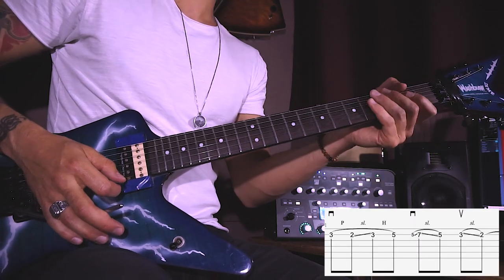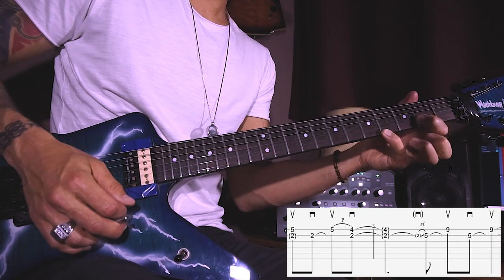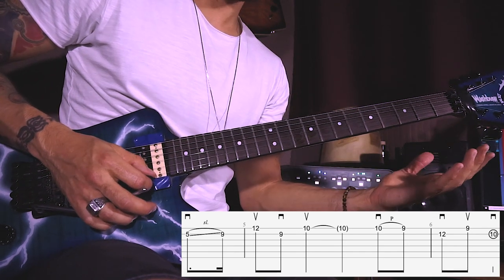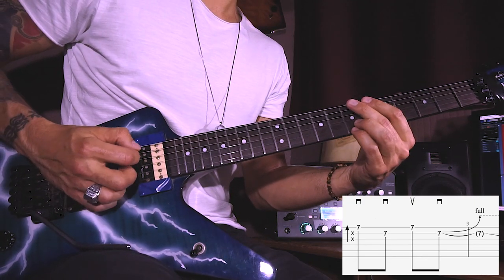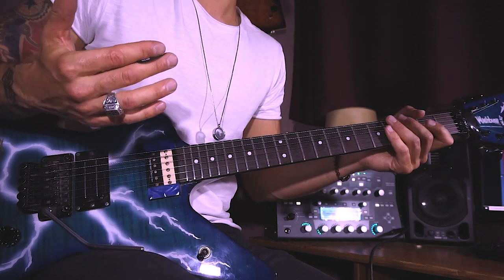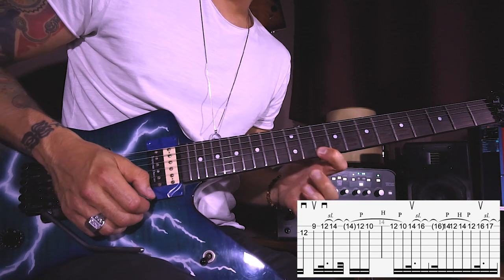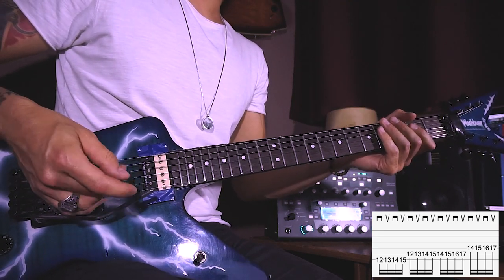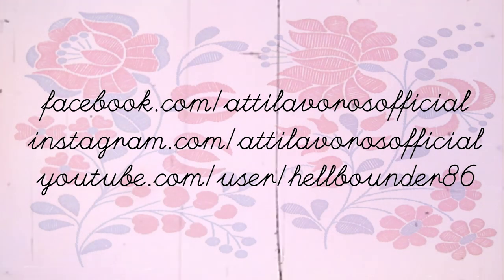'PLAY IT LIKE DIMEBAG' #17 PANTERA CEMETERY GATES Solo Lesson by Attila Voros (Part I)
How to play and sound like Dimebag on guitar? I decided to make lessons to ALL PanterA / Dimebag's solos within a year. CEMETERY GATES DEMONSTRATION
I launched this lesson / tutorial series so that You can learn Dimebag’s playing style through His solos and riffs using new and effective methods to understand the depth and the Soul of His by focusing on the details and nuances Dime put in every note He ever played.

If You like what You hear/see it would mean a lot if You would follow me on:

By becoming a Patron You can get:
- Backing tracks in standard tunings
- Tabs in GuitarPro 6/7 and PDF format
- Participation in deciding on which song / solo I should be making the next videos for
- Skype Guitar Lessons / Chats

Get my first solo album (also my band) 'Blink of an Existence' by Strength Of Will: